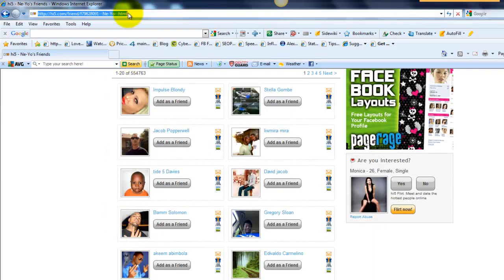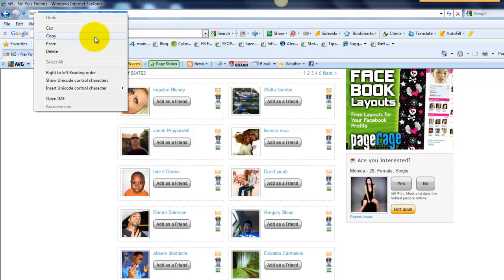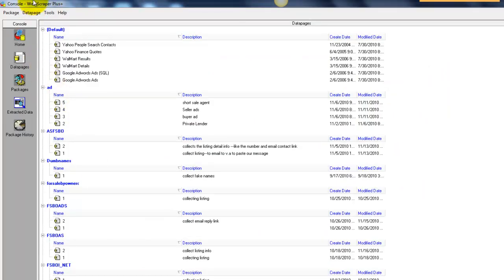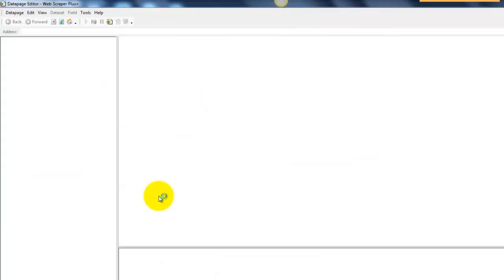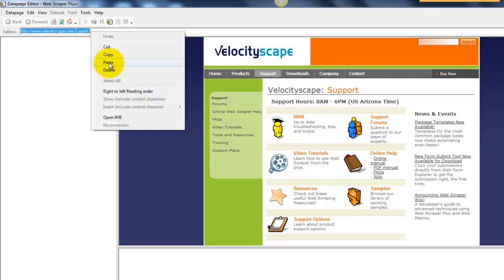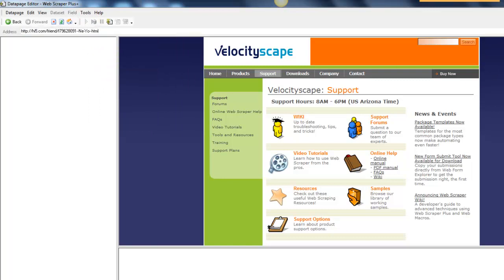Hi5 Social Media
Building a Datapage for the social media site hi5 to collect user or request friends